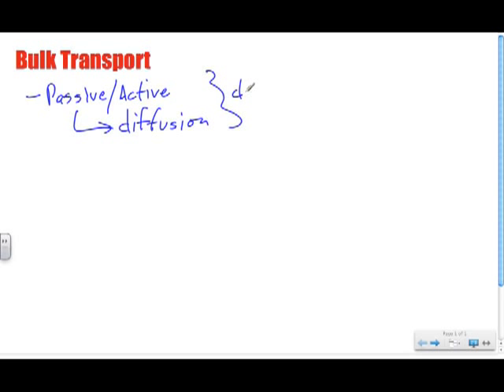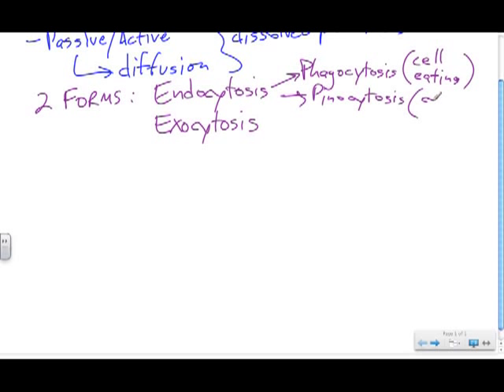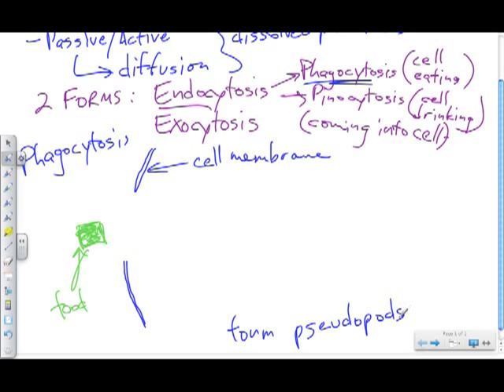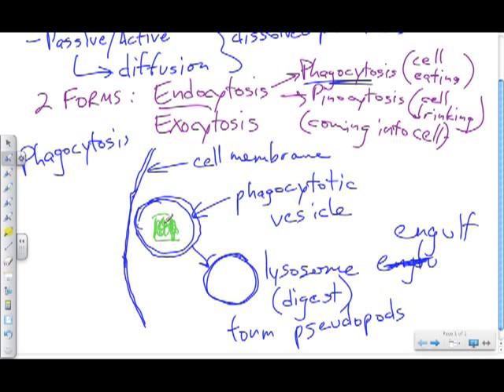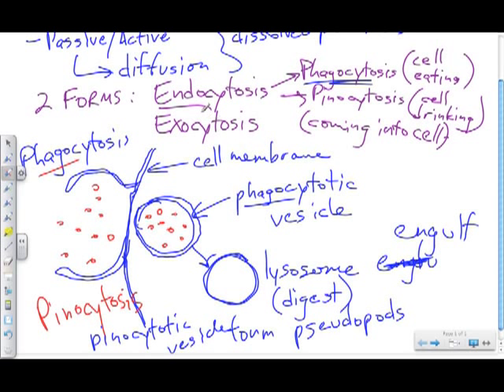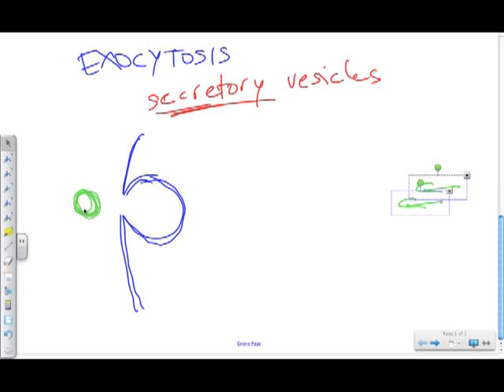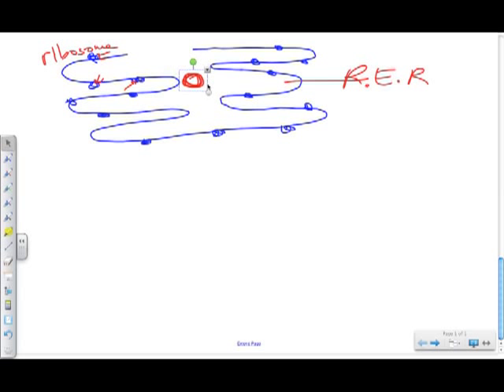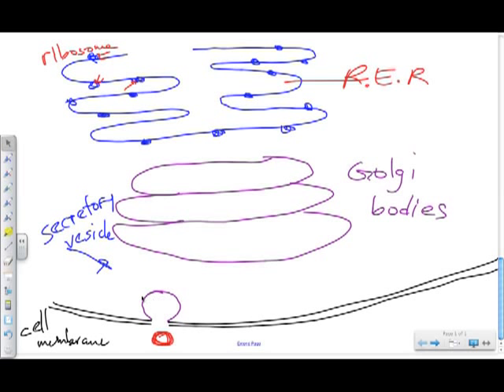Bio B14 - Endocytosis & Exocytosis Transport